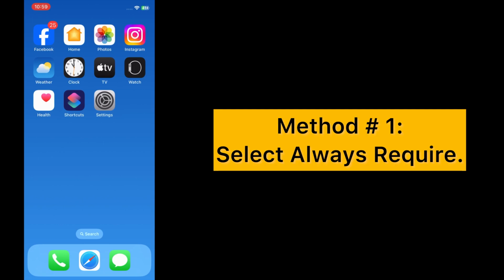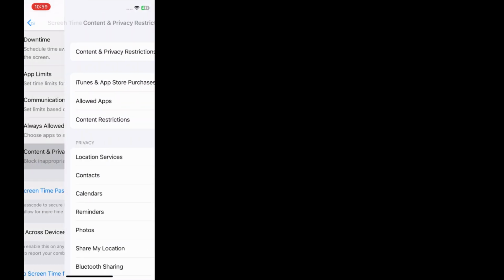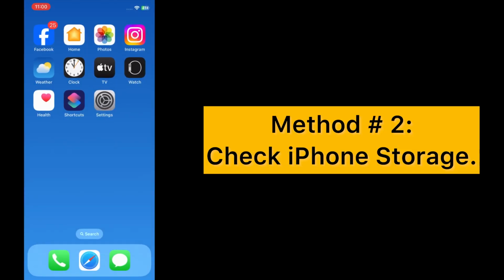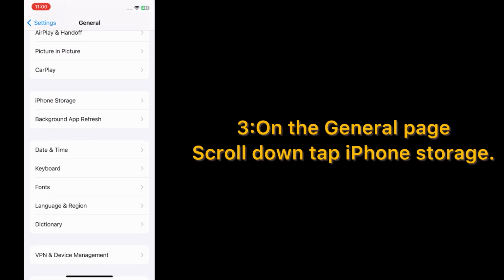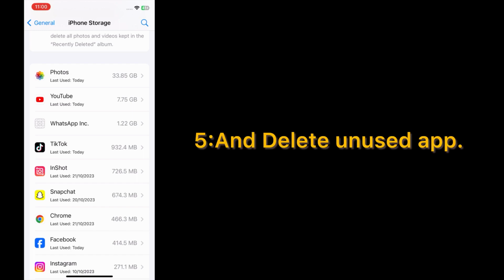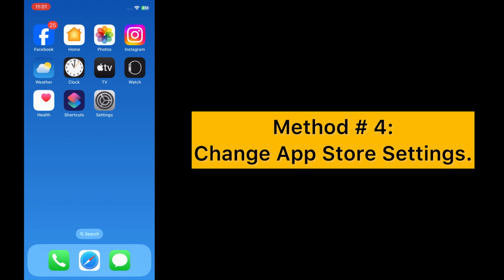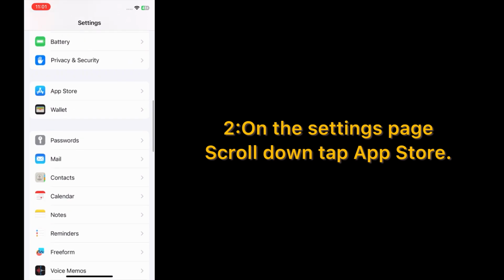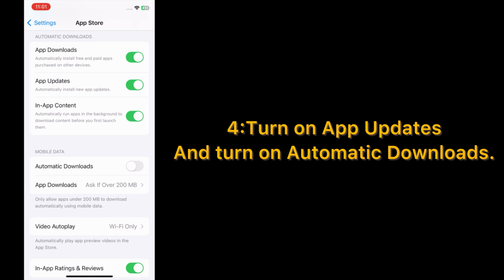How to Fix Unable to install App please try again Later on iphone in iOS 17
Unable# installApp#tryagain#ios17

Your Queries;-

unable to install app please try again later
unable to install apps on iphone
unable to install app please try again later ios
unable to install apps on iphone ios 17
unable to install app please try again later ios 17
how to fix unable to install apps on ios 17
fix unable to install apps on iphone after ios 17 update
unable to install app on ios 17
unable to install app iphone ios 17 fix